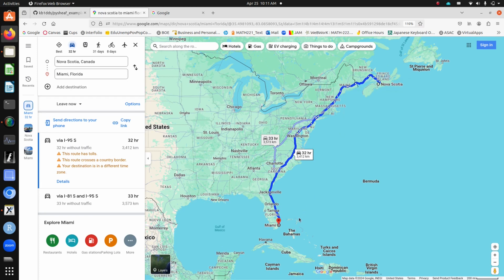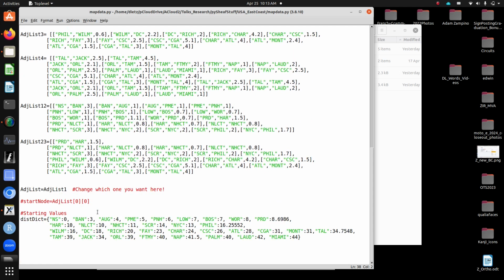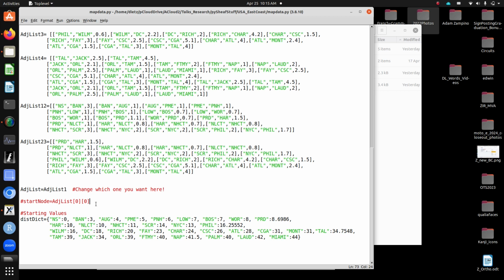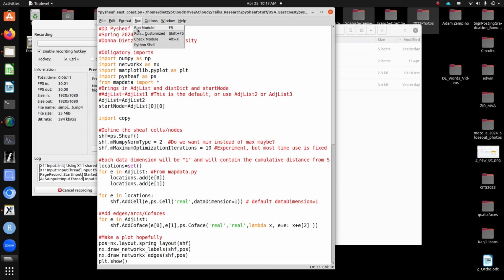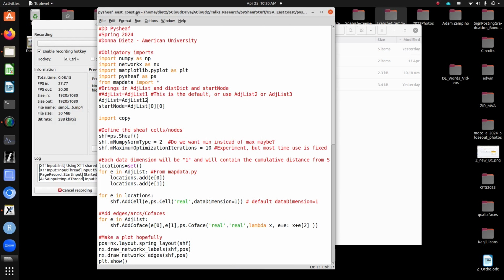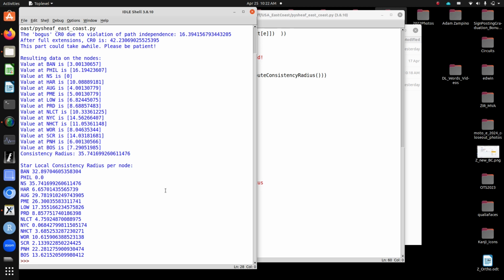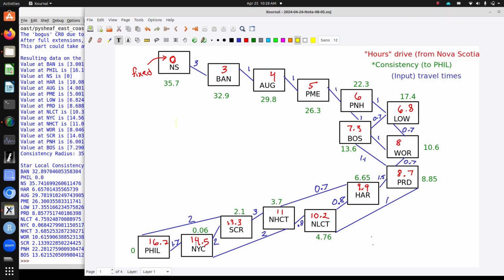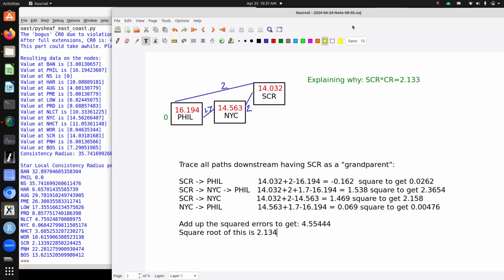Sheaf "Maps" Example 10